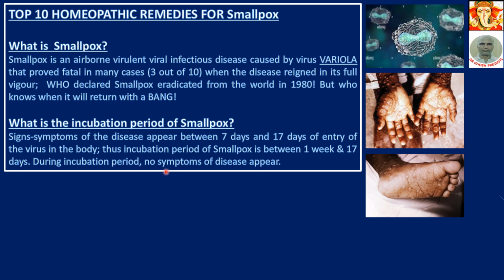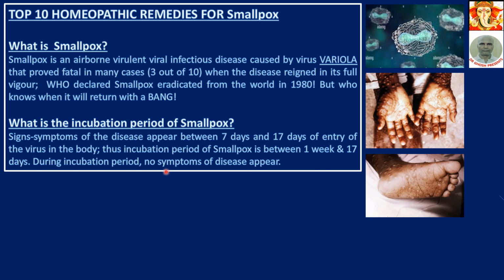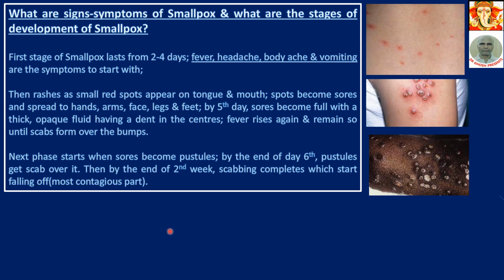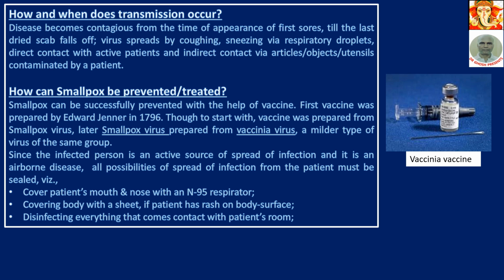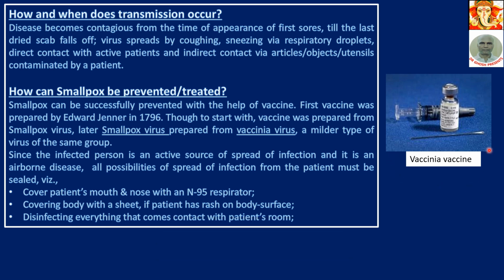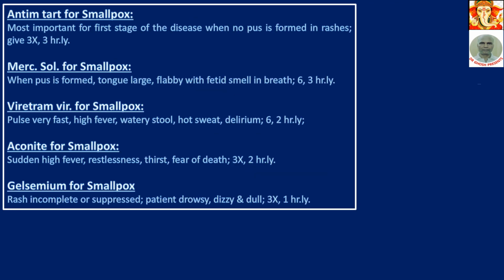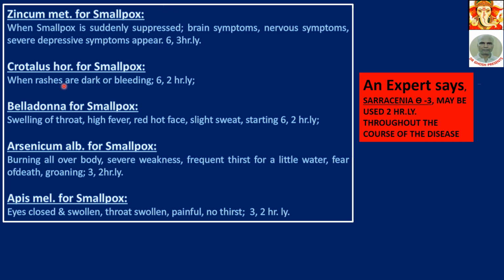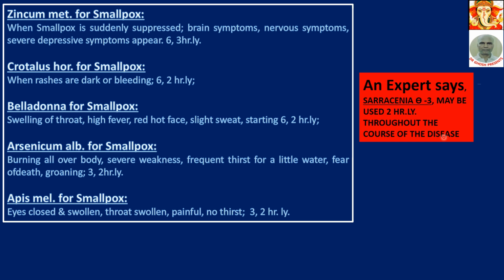TOP 10 HOMEOPATHIC REMEDIES FOR SMALLPOX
About this video: This video is about treatment FOR SMALLPOX with various Homeopathic remedies; A part of content follows:  however, for full text, please view the video.
What is  Smallpox?
Smallpox is an airborne virulent viral infectious disease caused by virus VARIOLA that proved fatal in many cases (3 out of 10) when the disease reigned in its full vigour;  WHO declared Smallpox eradicated from the world in 1980! But who knows when it will return with a BANG!
What is the incubation period of Smallpox?
Signs-symptoms of the disease appear between 7 days and 17 days of entry of the virus in the body; thus incubation period of Smallpox is between 1 week & 17 days. During incubation period, no symptoms of disease appear.
What are signs-symptoms of Smallpox & what are the stages of development of Smallpox?
First stage of Smallpox lasts from 2-4 days; fever, headache, body ache & vomiting are the symptoms to start with;
Then rashes as small red spots appear on tongue & mouth; spots become sores and spread to hands, arms, face, legs & feet; by 5th day, sores become full with a thick, opaque fluid having a dent in the centres; fever rises again & remain so until scabs form over the bumps.
Next phase starts when sores become pustules; by the end of day 6th, pustules get scab over it. Then by the end of 2nd week, scabbing completes which start falling off(most contagious part).
What foods/drinks a patient of Smallpox should  take?
• Soft foods like sweet potatoes, mashed potatoes, avocado, scrambled eggs etc.;
• Cool foods like yoghurt, kefir, milkshake, cottage cheese etc.
• Non-acidic foods & veggies: Melon, apple sauce, banana etc.
• Juices of Grapes, pineapple, tomatoes etc.
• Salty foods like chips, soup broths, hard crunchy foods etc.
• Enough drinking water, green coconut water, ghol, light lassi etc.
Antim tart for Smallpox:
• Most important for first stage of the disease when no pus is formed in rashes; give 3X, 3 hr.ly.
Merc. Sol. for Smallpox:
• When pus is formed, tongue large, flabby with fetid smell in breath; 6, 3 hr.ly.
Viretram vir. for Smallpox:
• Pulse very fast, high fever, watery stool, hot sweat, delirium; 6, 2 hr.ly;
Aconite for Smallpox:
• Sudden high fever, restlessness, thirst, fear of death; 3X, 2 hr.ly.
Gelsemium for Smallpox
• Rash incomplete or suppressed; patient drowsy, dizzy & dull; 3X, 1 hr.ly.